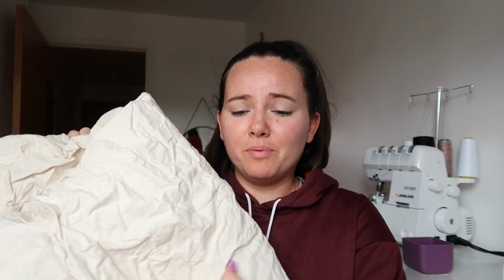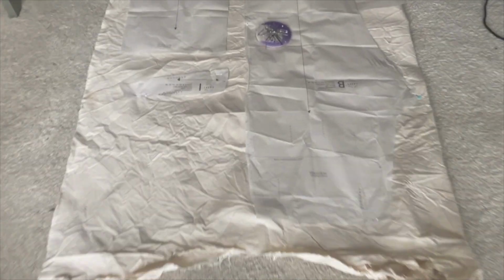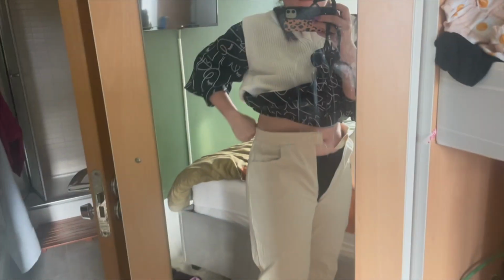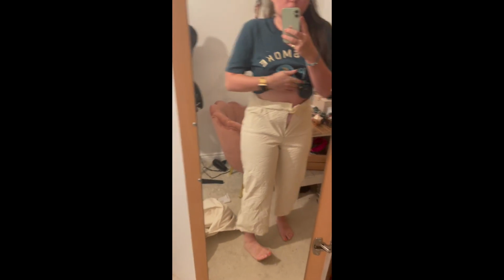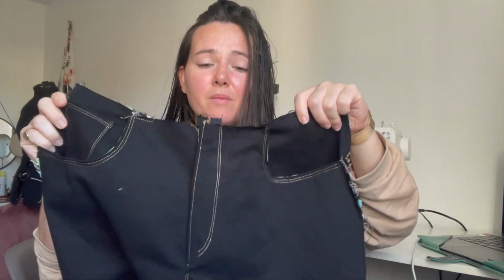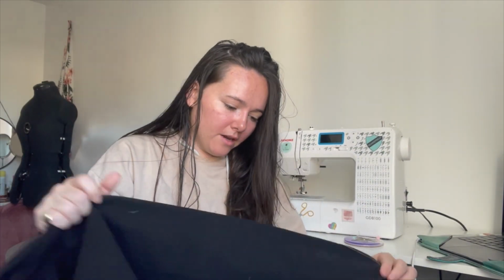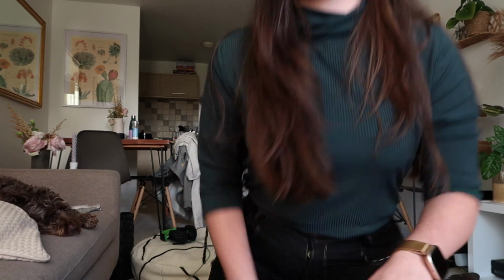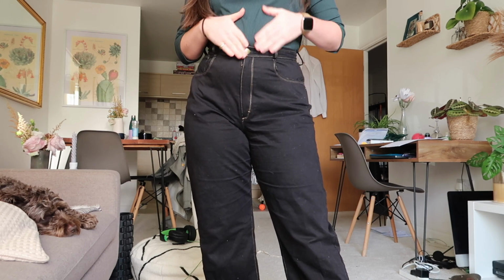Sewing Jeans for the FIRST TIME!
Here we go! I am sewing the Everyday Jeans pattern from New Craft House made using their Cotton Faille fabric.

Check out our podcast The Tipsy Sewists for our episode on sewing these jeans (Series 1 Ep 22) and for lots more sewing fun!

Elle xx